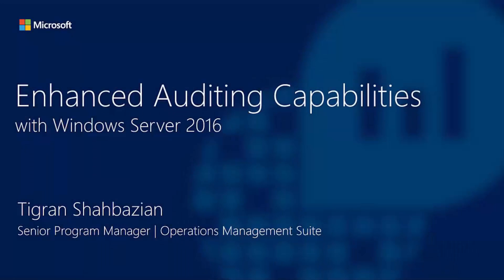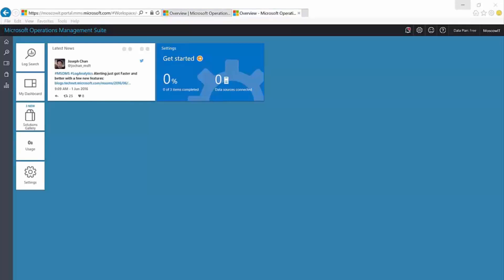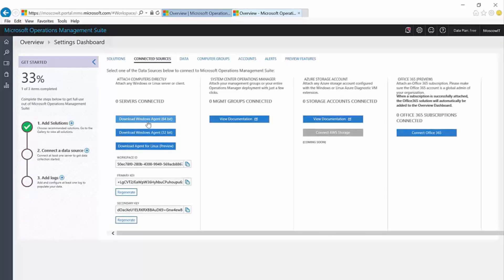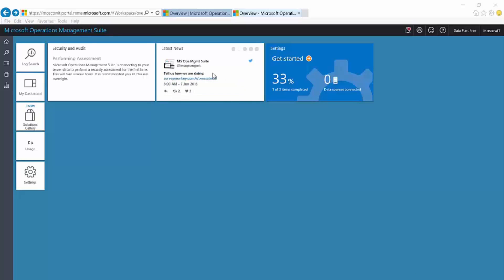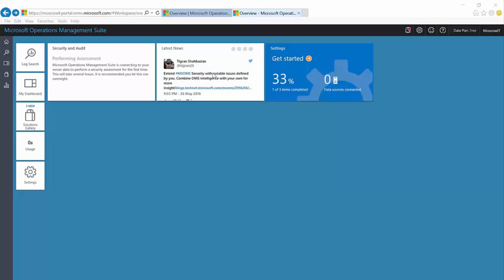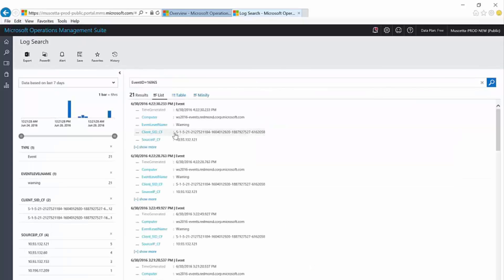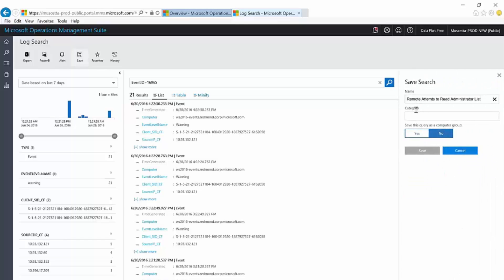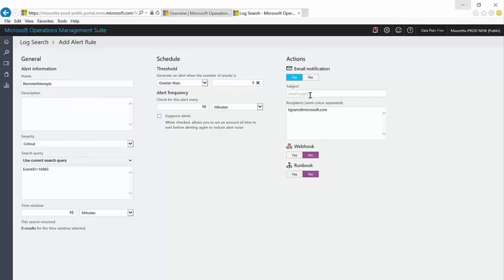OMS Integration and Auditing with Windows Server 2016